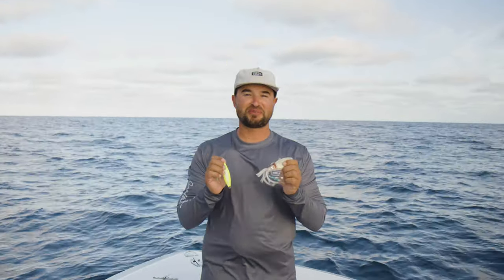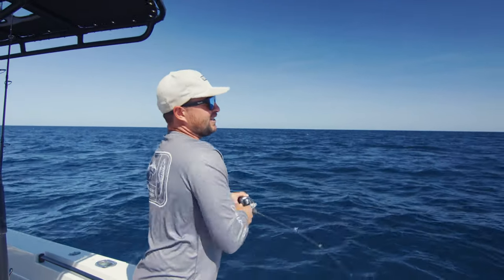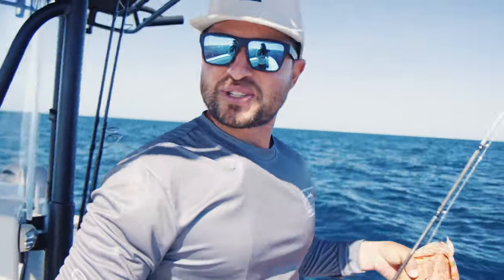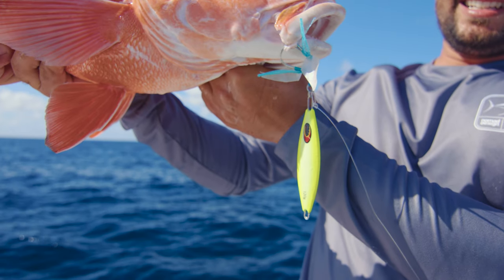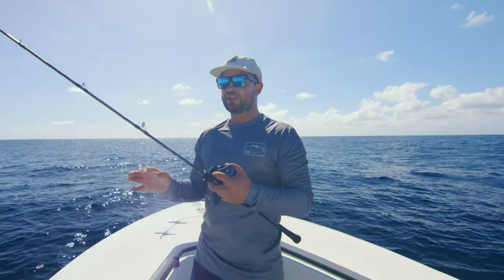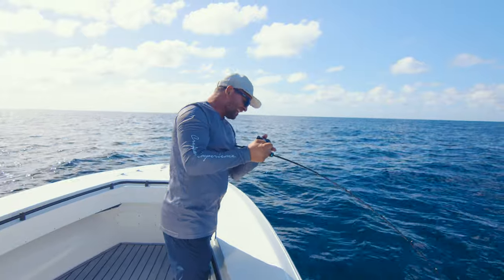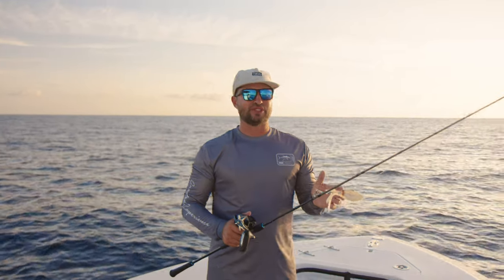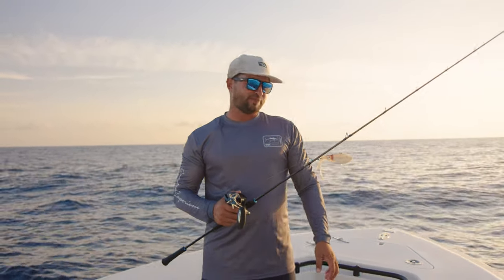What's better - Jigs or vibes? How and when to use jigs and vibes with pelagic pursuit. Nomad Design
Jump on board with Matt Scholz from @pelagicpursuit for a power fishing session with buffalo slow pitch jigs jigs and squidtrex soft vibes. Matt shares the tips and tricks he uses to get bent! Heaps of info on Power Fishing marks with jigs and vibes, tips and techniques on rigging and using jigs and vibes and heaps of thumb burning action.